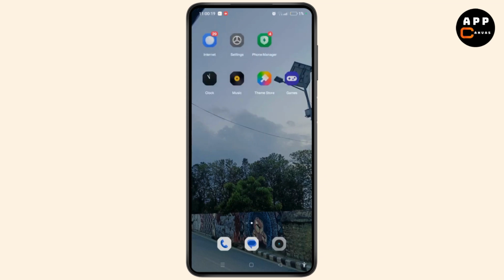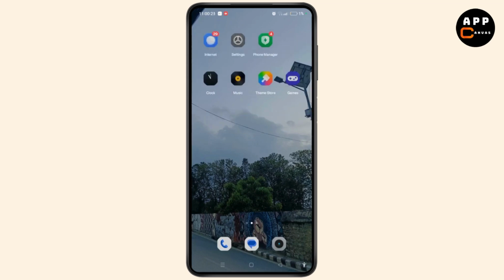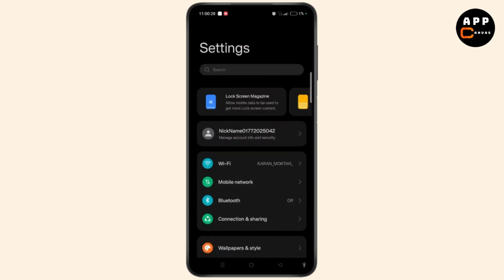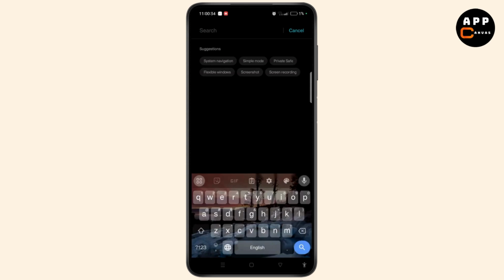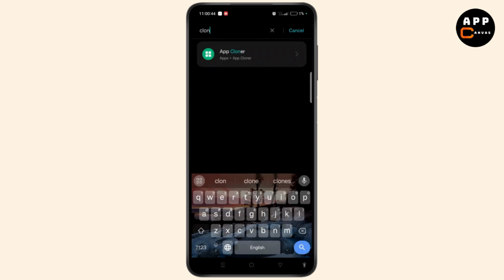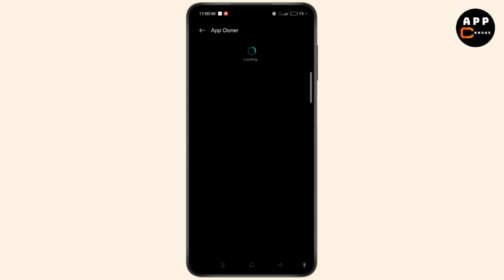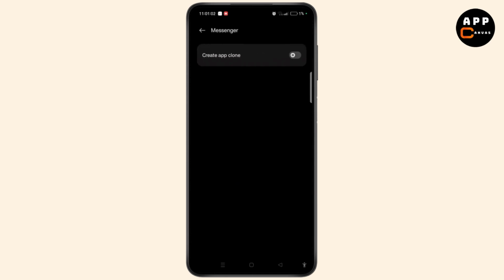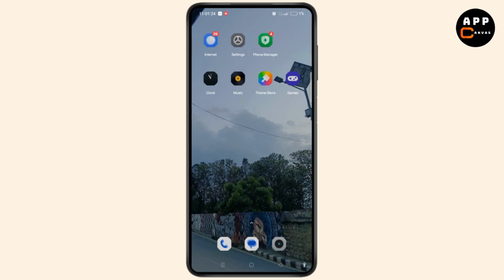How to Create Dual Apps on Android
Learn how to easily create dual apps on your Android phone in this step-by-step tutorial. Whether you want to clone apps, use multiple accounts, or run two versions of your favorite apps, this guide has you covered!

In this video, you'll discover how to create dual apps on Android, including how to clone apps like WhatsApp and Facebook, and how to use multiple accounts seamlessly on the same device.

0:25 Step 1: Setting Up Dual Apps on Your Android
1:05 Step 2: Cloning Specific Apps (WhatsApp, Facebook, etc.)
1:45 Step 3: Managing Multiple Accounts

how to clone apps on android
how to use multiple accounts on android